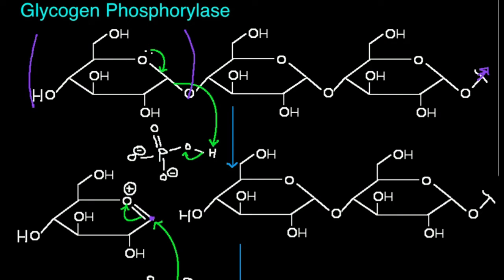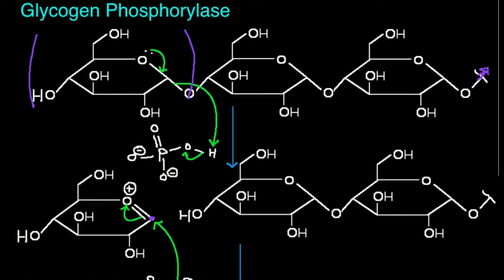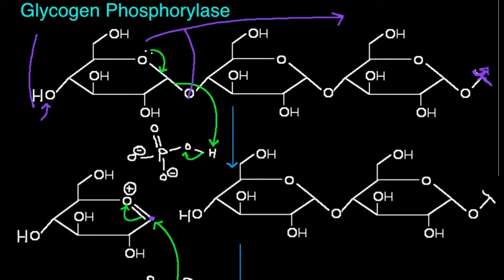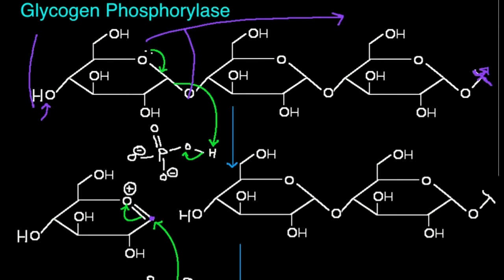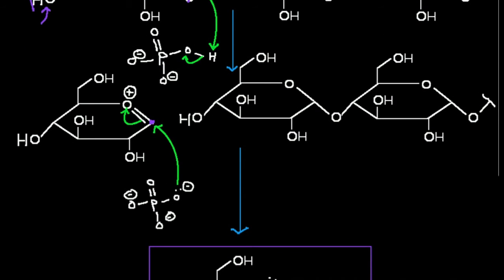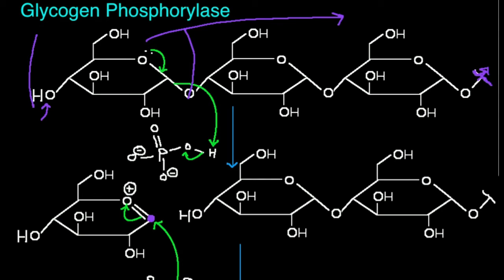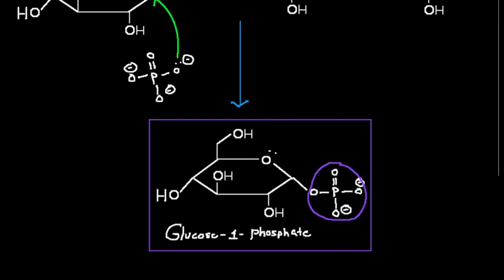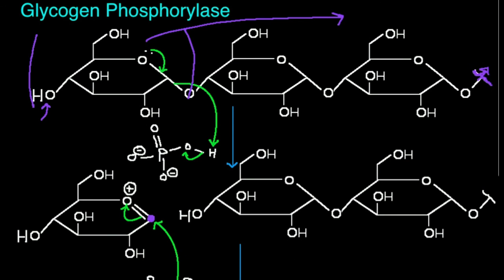Glycogen Phosphorylase: Function and Mechanism